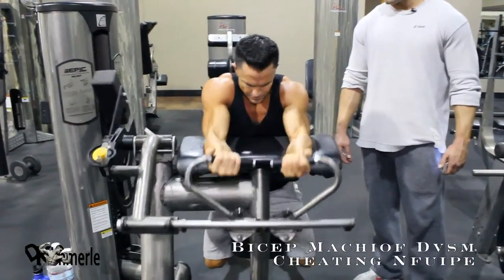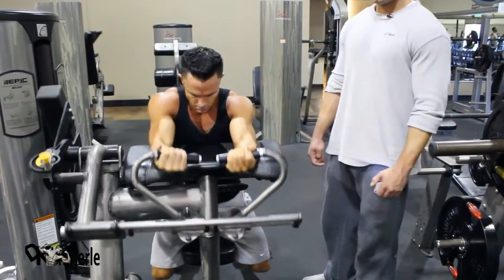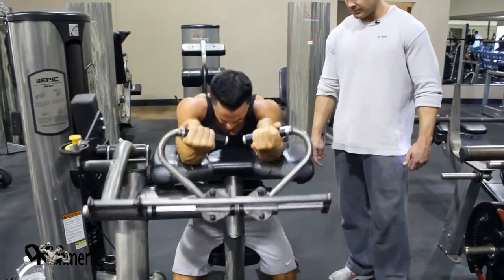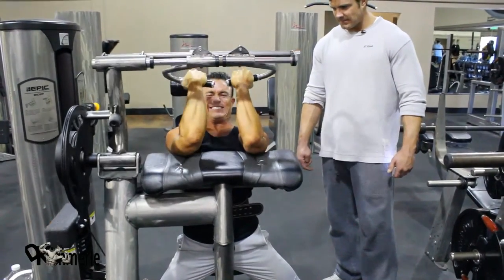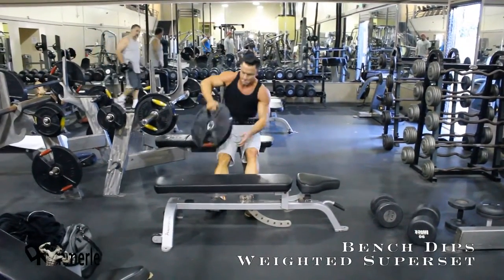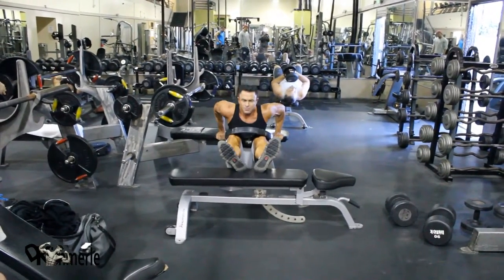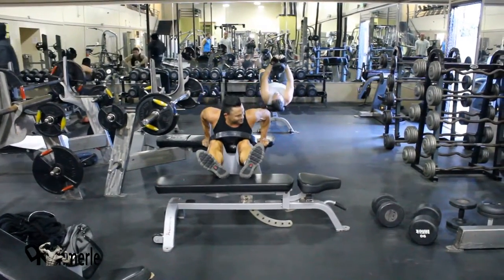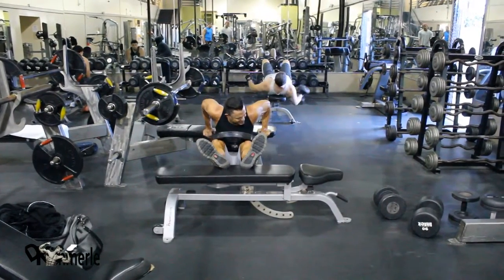Bicep Machine Curl Cheating Method Bench Dips Weighted Superset